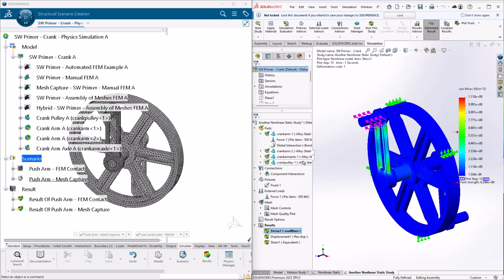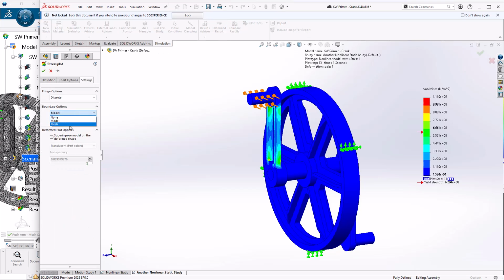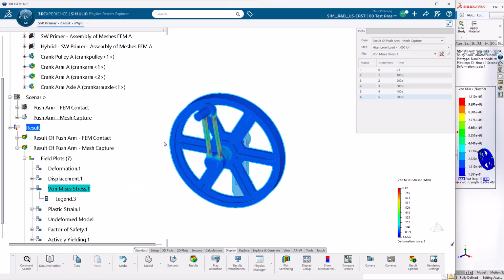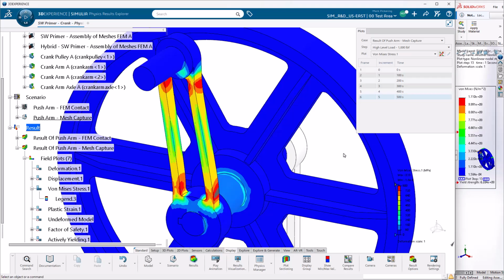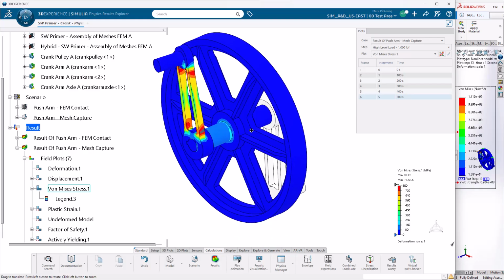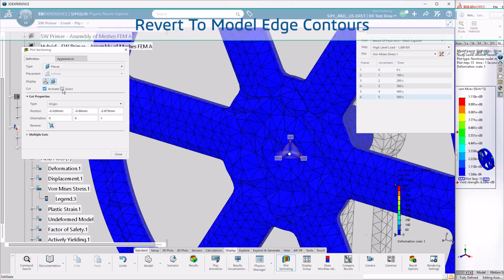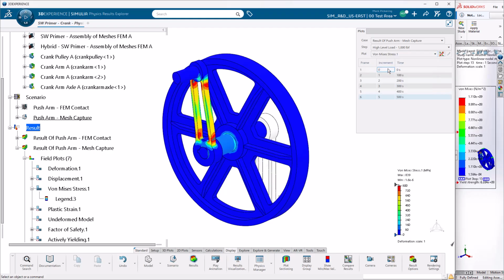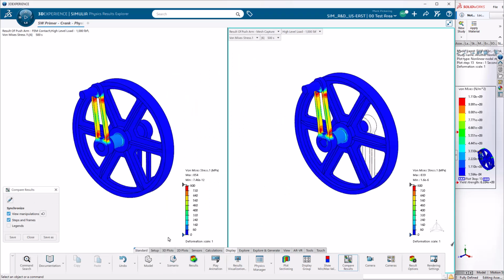09: Postprocessing | SOLIDWORKS Primer